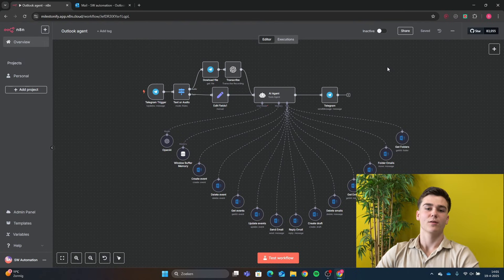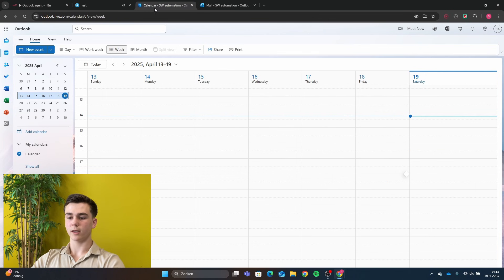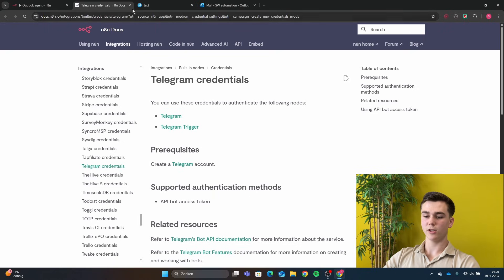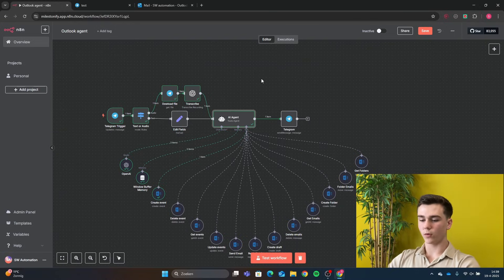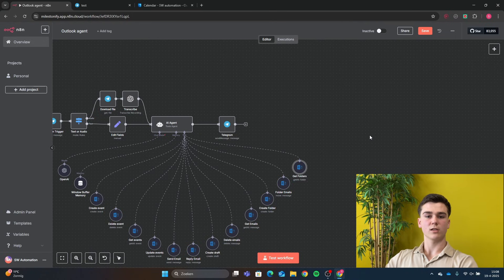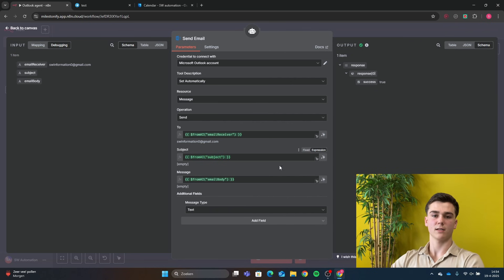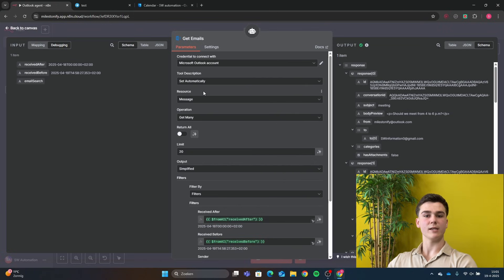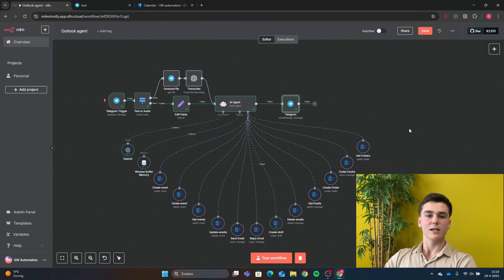How I Build The ULTIMATE Outlook Asisstant in n8n With No Code (Free Template)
In this video, I’ll show you how I built the ultimate Outlook Assistant that can streamline your entire Outlook experience.

Chapters:
00:00 Intro
00:22 Demo of the assistant
03:30 Showing how to set-up telegram speech-to-text
05:33 Showing the AI agent prompt
06:37 Set-up of create event tool
07:18 Download the workflow for FREE
07:28 Set-up of delete event tool
07:48 Set-up of get event tool
08:18 Set-up of update event tool
08:46 Set-up of send email tool
09:20 Set-up of reply email tool
09:49 Set-up of create draft tool
10:18 Set-up of delete email tool
10:35 Set-up of get email tool
11:30 Set-up of create folder tool
11:45 Set-up of folder email tool
12:15 Set-up of get folder tool
12:29 Set-up Telegram message